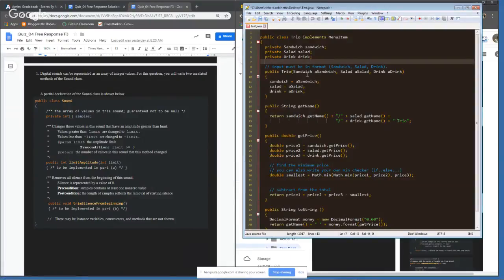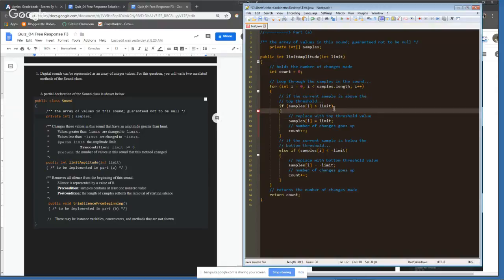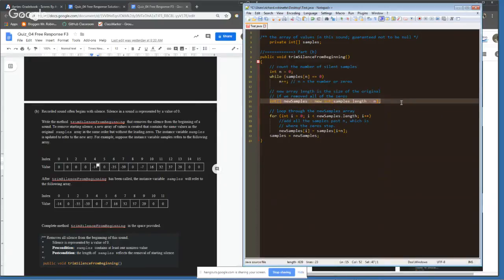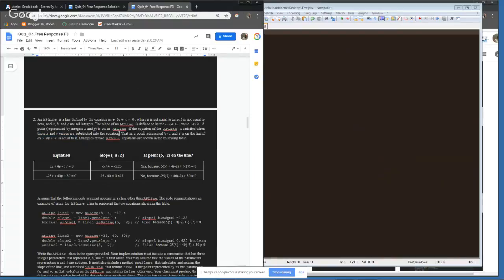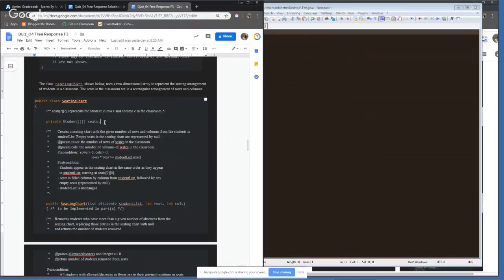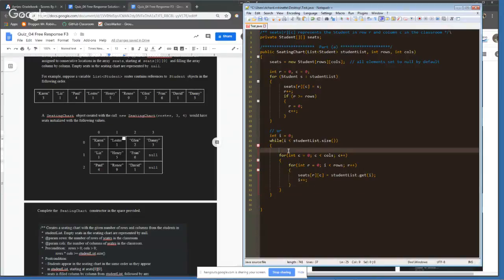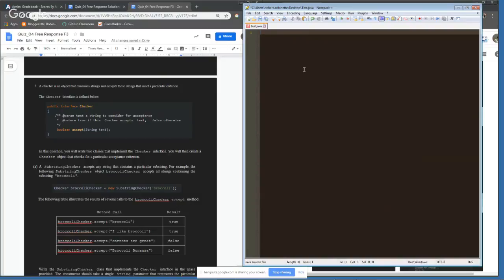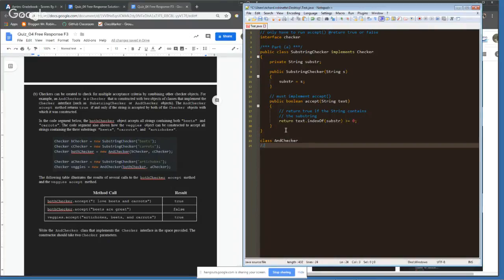Quiz_04 Frsps F3 Explained